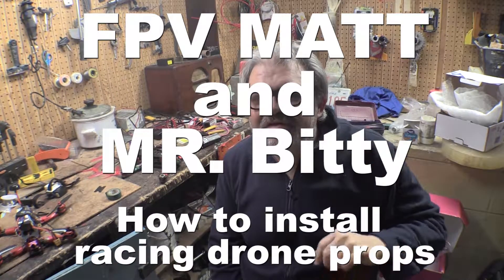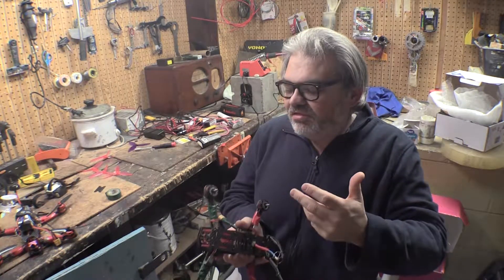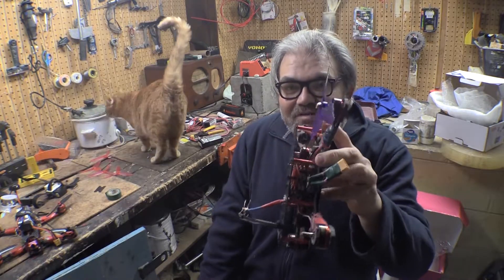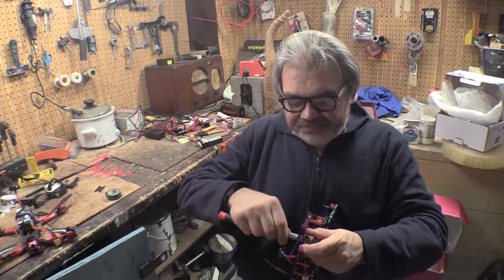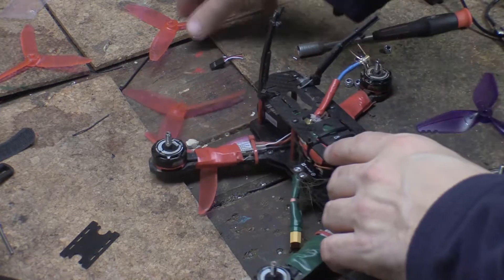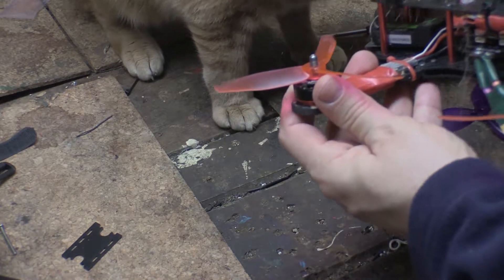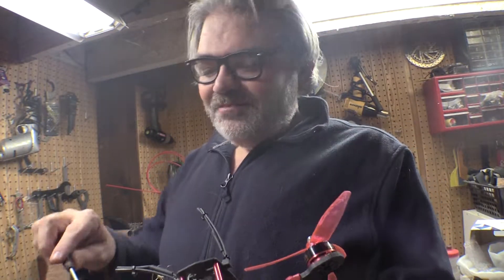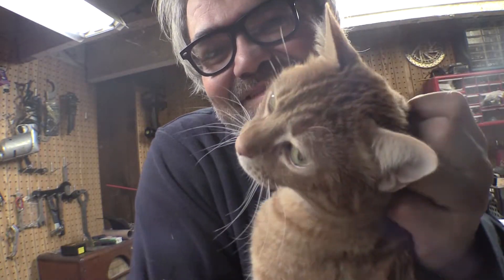How to install props on a racing drone quadcopter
Mr. Bitty (the cat)  and I show you how to correctly install props on a racing drone with brushless motors.